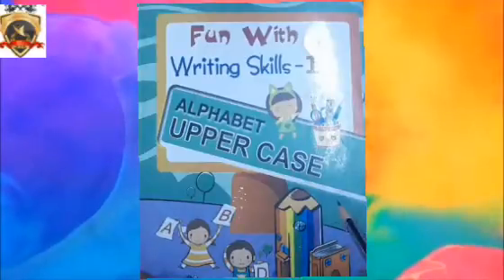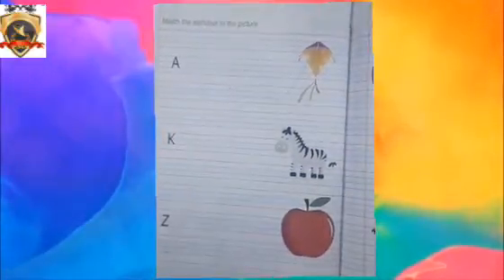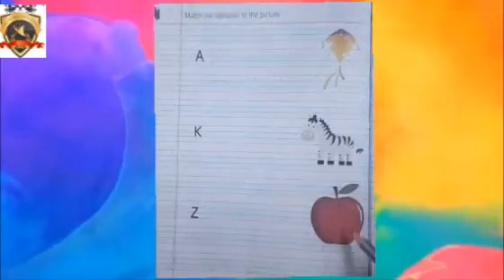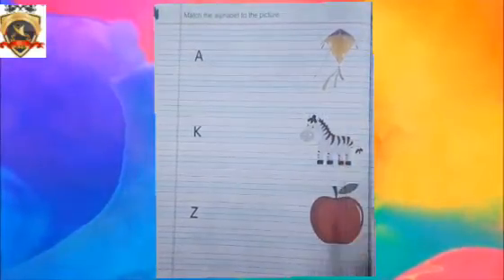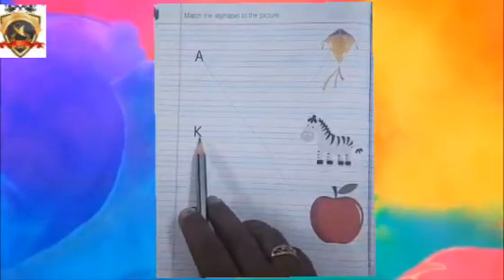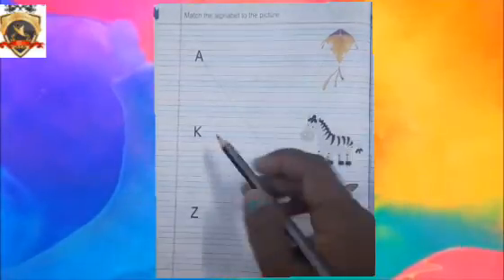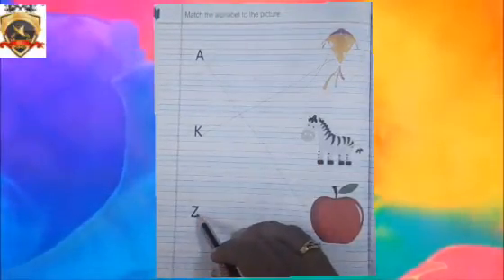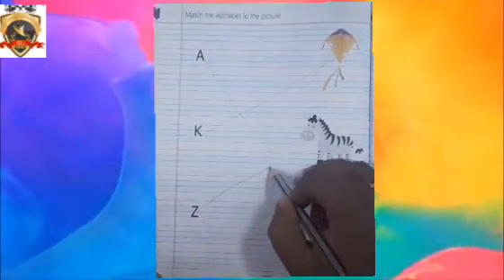Match the letter to the picture - English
Video from Tanvi Agrawal